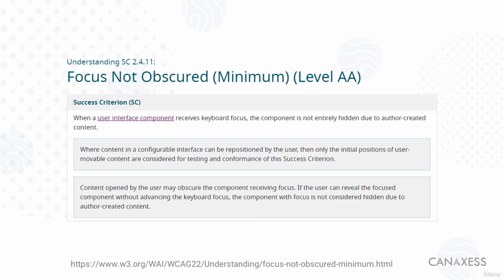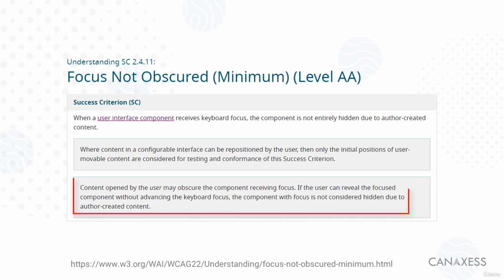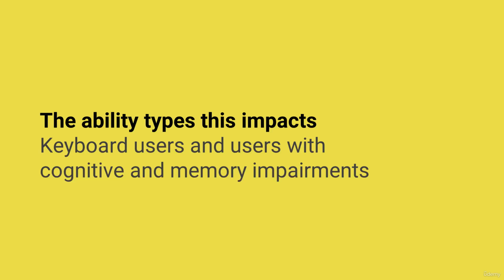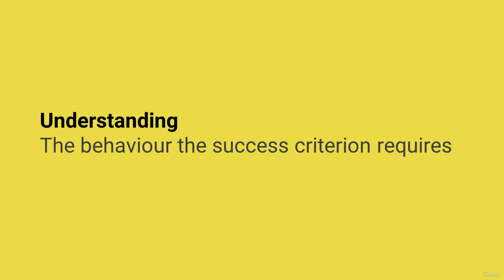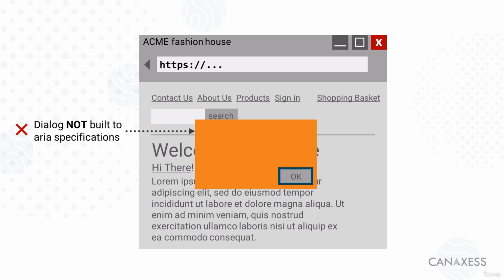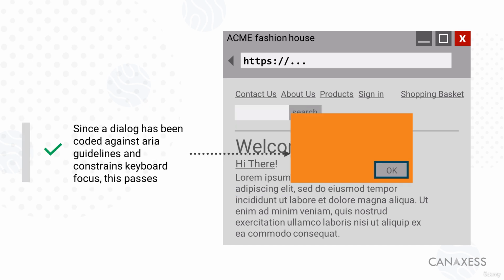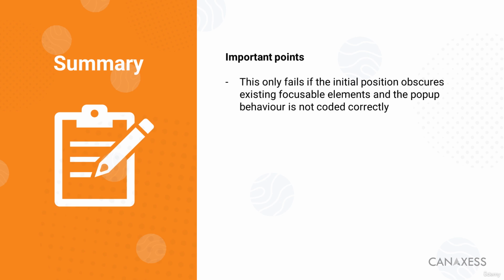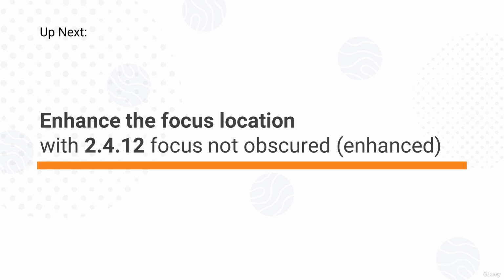06 Improve the focus location with 2 4 11 focus not obscured minimum